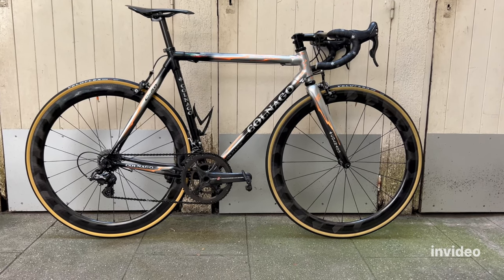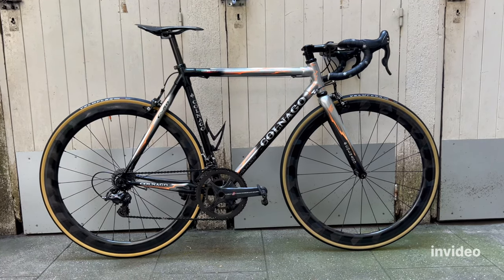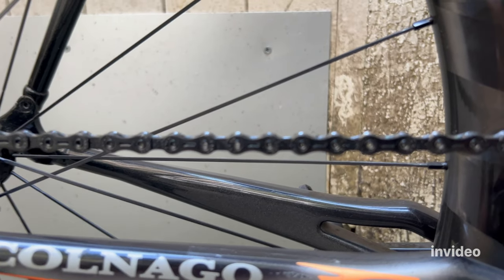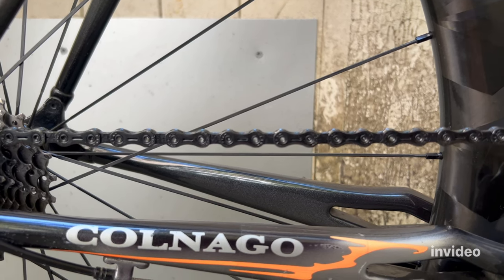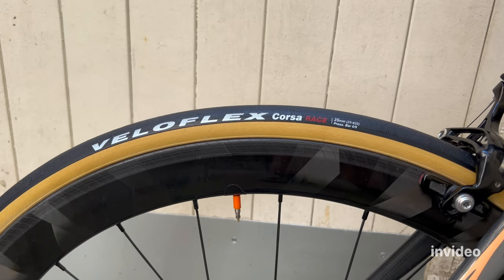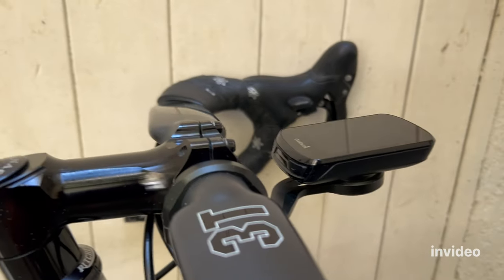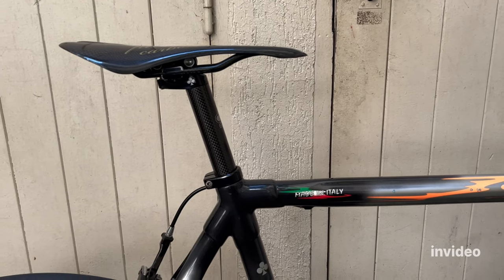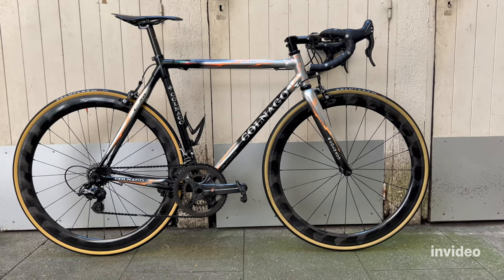COLNAGO C50 Upgrades #3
New full carbon saddle 3k from XLC
NEW YBN SLA110 Ti-N Black 11s chain
New Veloflex Corsa Race 25
New Supacaz bar tape